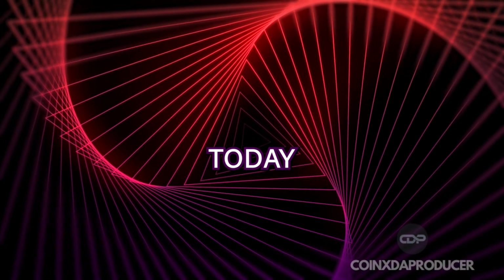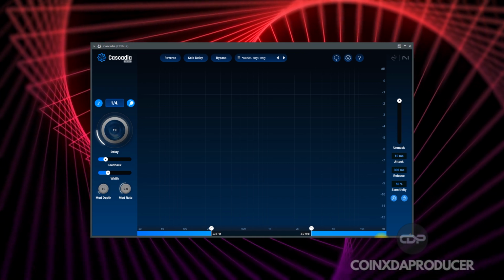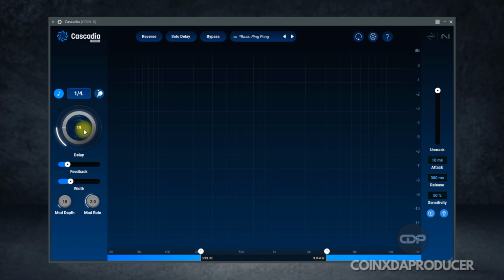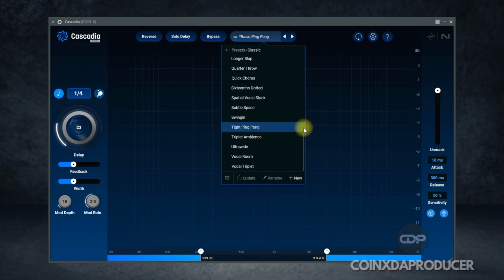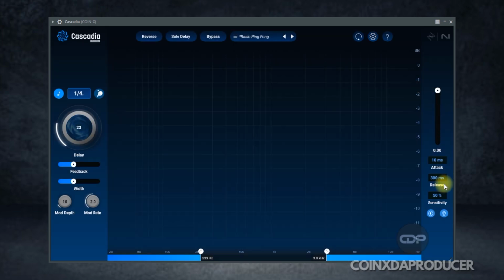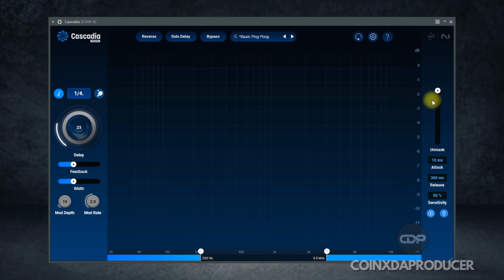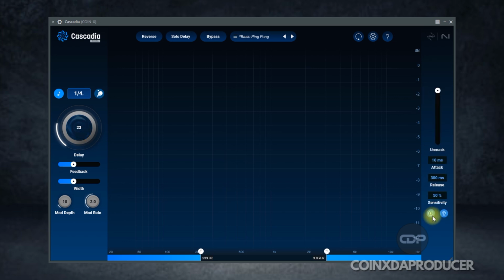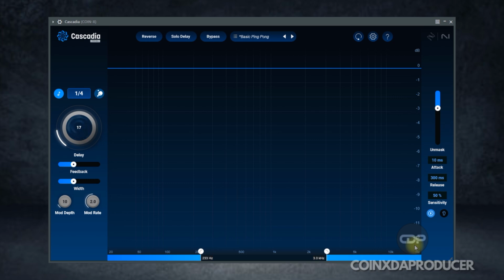iZotope Cascadia The New Ducking Delay Plugin - Worth The Price?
iZotope Cascadia The New Delay Plugin - Review!

Welcome to CoinxdaProducer! 🎹 Today, we’re diving into Cascader, iZotope’s newly released delay plugin. Many are buzzing about this tool—some love it, some don’t—so I decided to test it with you for the first time! 👀

We’ll explore:
✅ Features & User Interface
✅ Unique functionalities like reverse delay, modulation, and unmasking
✅ Live demo to hear it in action 🎧

Is this plugin worth the hype (and the price)? 🤔 Let me know your honest thoughts in the comments below!

🔥 Don't forget to check out the playlist of other amazing FREE plugins I've reviewed: [Insert Playlist Link]
Review on iZotope Cascadia a ducking delay plugin, Whats your take on this plugin?

Chapters
0:00 – Introduction
0:17 – Overview of Cascader by iZotope
0:50 – Exploring the Features & UI
3:00 – Unmasking and Sidechain Docking Explained
5:21 – Unique Features like Reverse Delay
7:27 – Live Demo: Cascader in Action
10:14 – Final Thoughts on Cascader
11:01 – Outro & Free Plugin Playlist

Let me know if you'd like further edits! 😊

Eric Bowman:
Sounds You Know 200 Vital (v.1.5+) Presets: